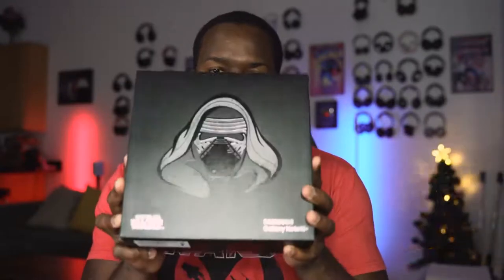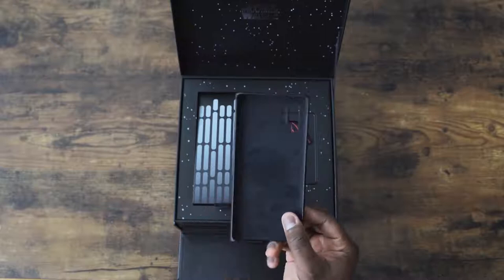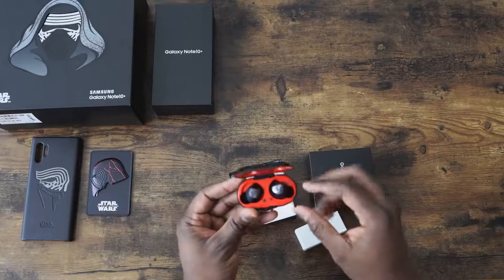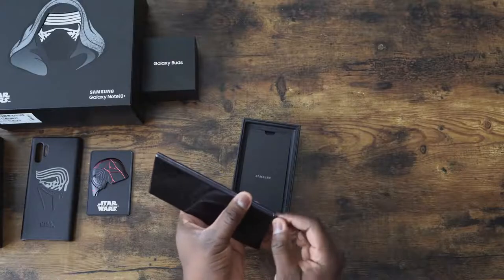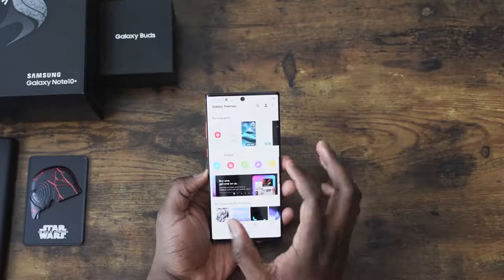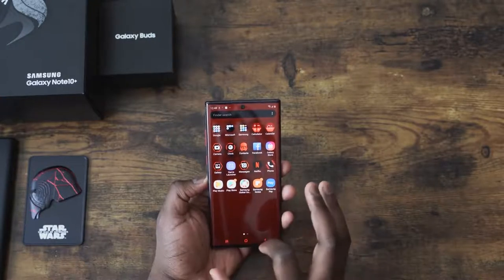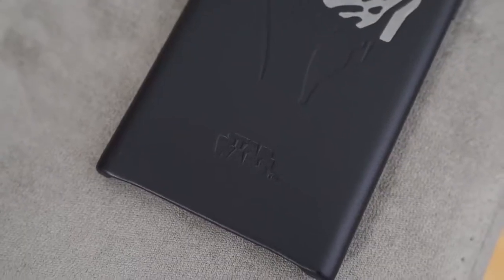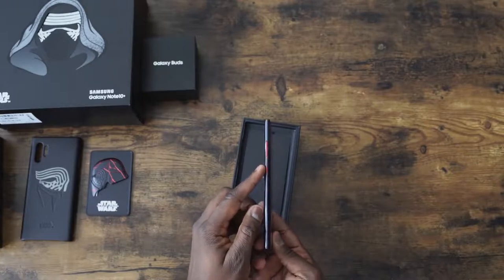GALAXY NOTE 10 PLUS UNBOXING STAR WARS SPECIAL EDITION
Here is the first unboxing of the Galaxy Note10+Star Wars Special Edition. Let's see what's inside.
STAR WARS Note10+

1) iMobile Test drive: A day with Mate 20 Pro +A Surprise